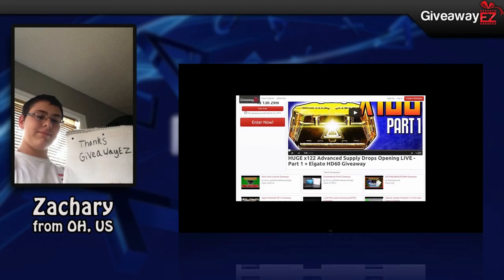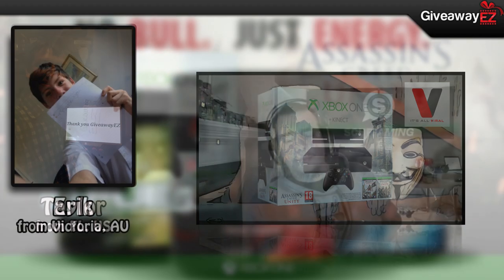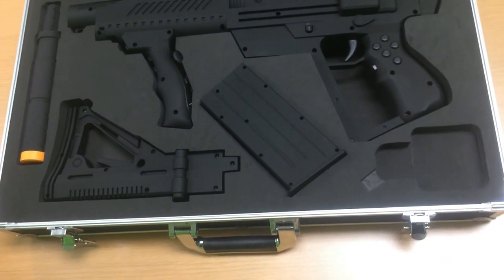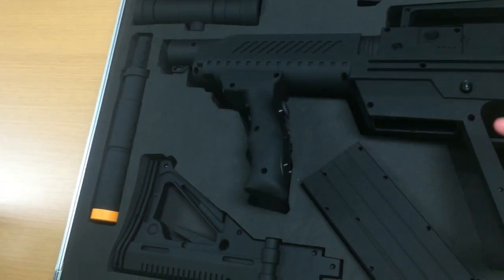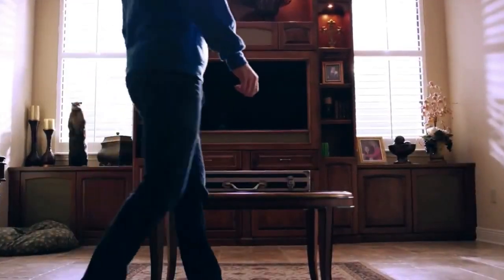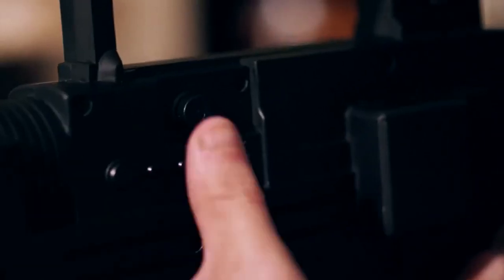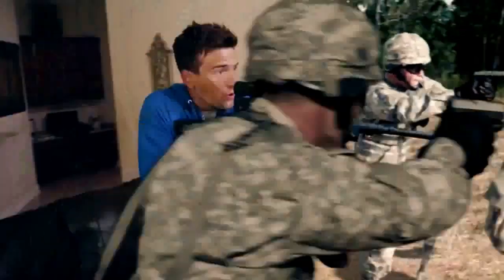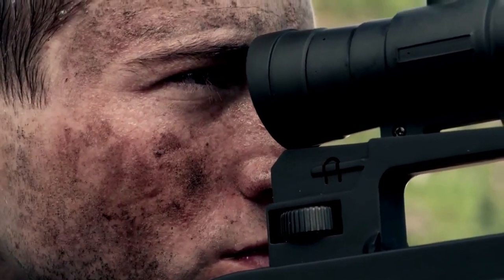Delta Six Controller Giveaway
To View Past Winners for Every Giveaway You Have Entered, Simply Log Into Your Account on GiveawayEZ.com